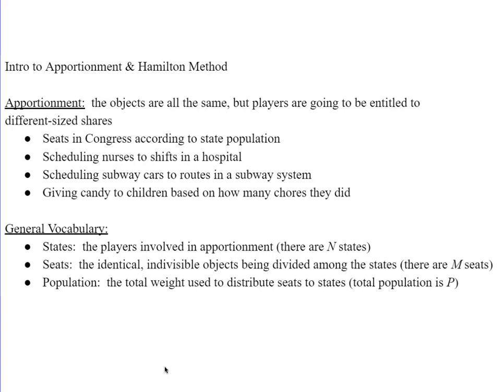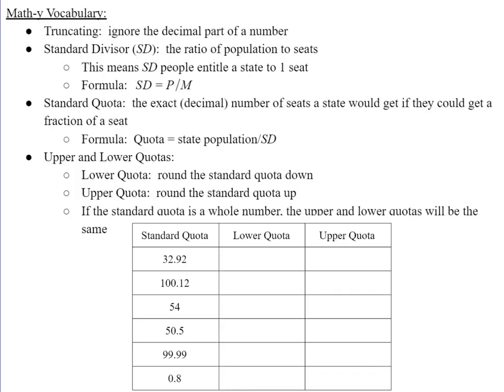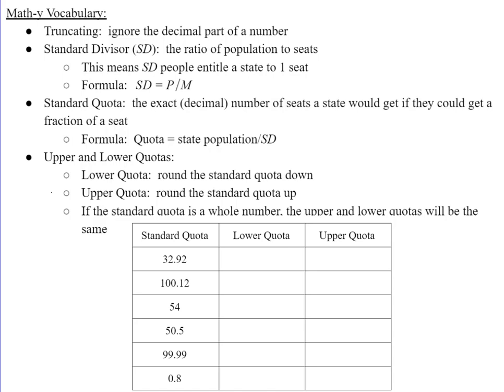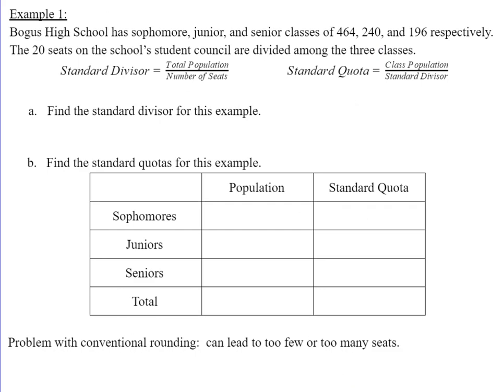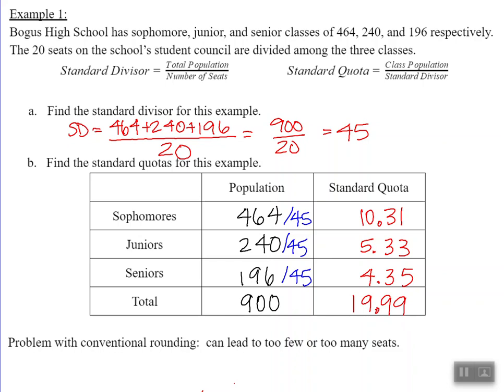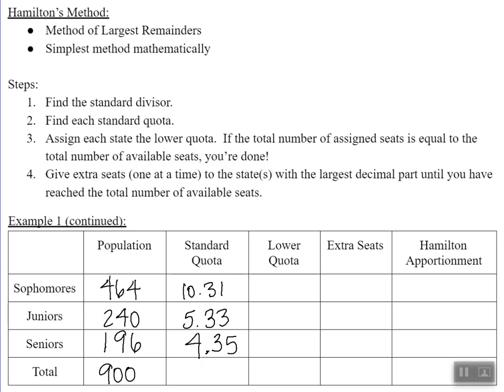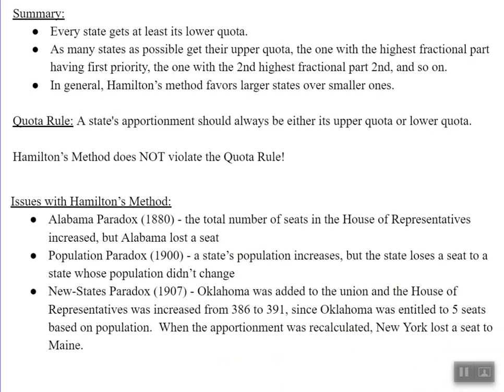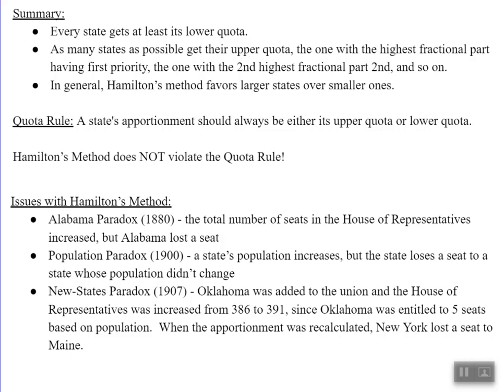Discrete - Intro to Apportionment and Hamilton's Method